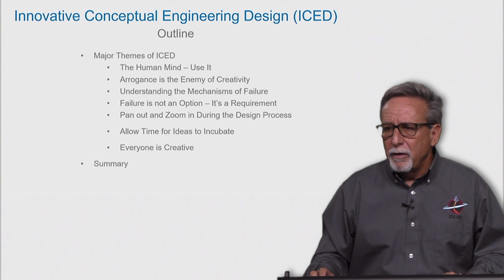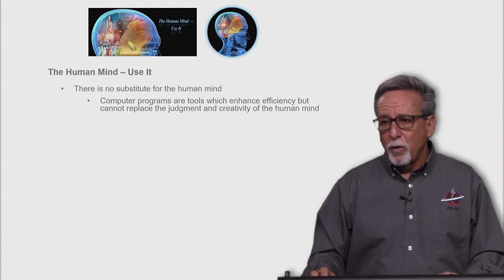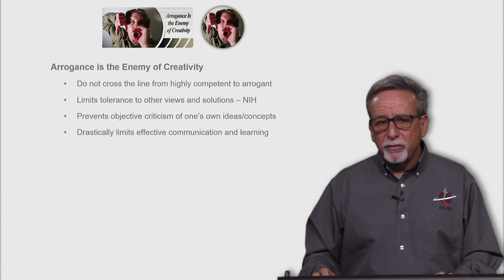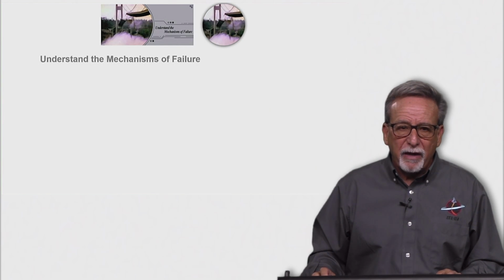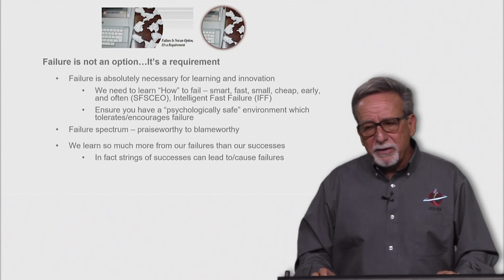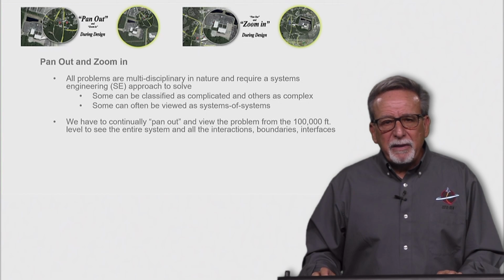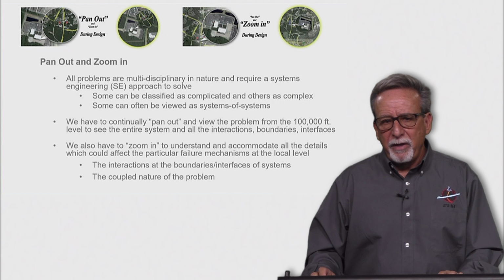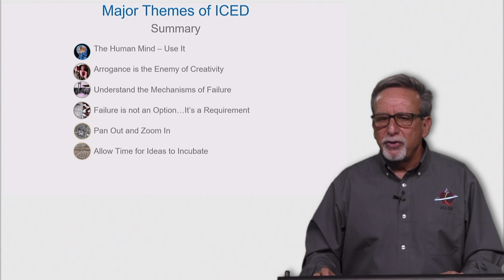Lesson 2 ICED Major Themes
Major Themes of the ICED Methodology